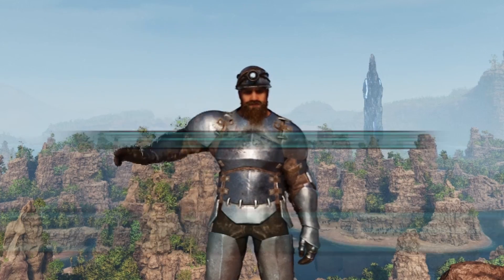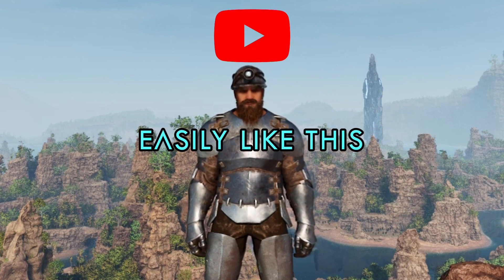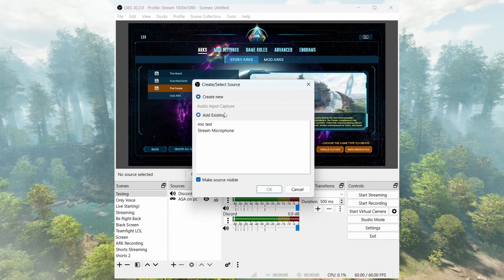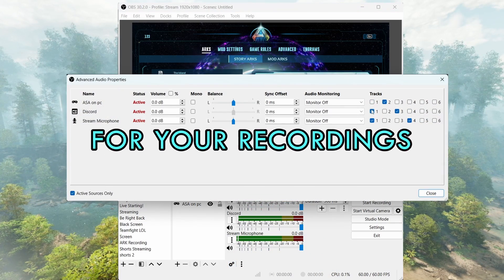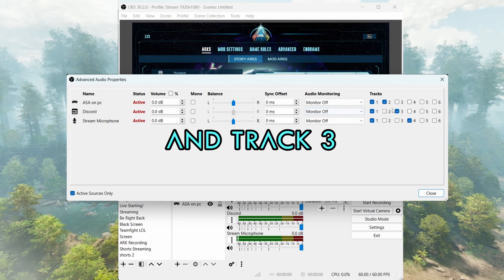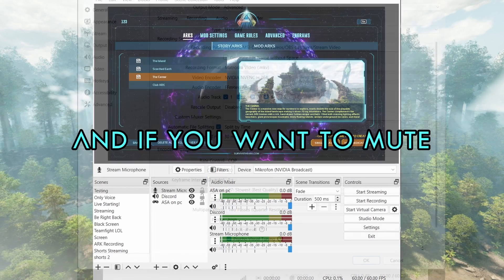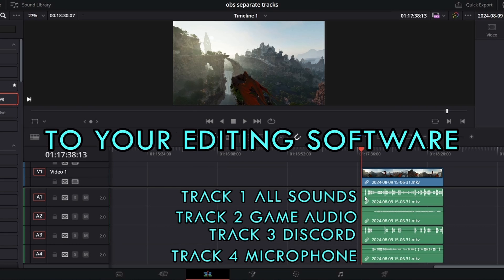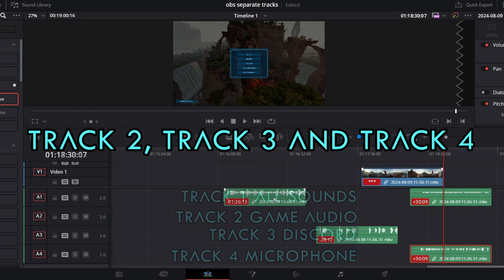How to Separate Discord Audio from Game Audio and Microphone with OBS Studio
Easiest way to Separate Audio Tracks with the New OBS Feature

The new OBS feature called Capture Audio Beta, allows you to easily separate your discord sounds from your game sounds and also your microphone.